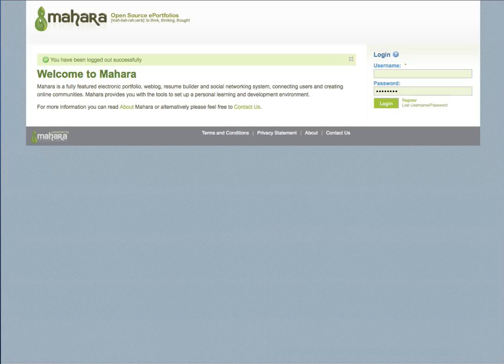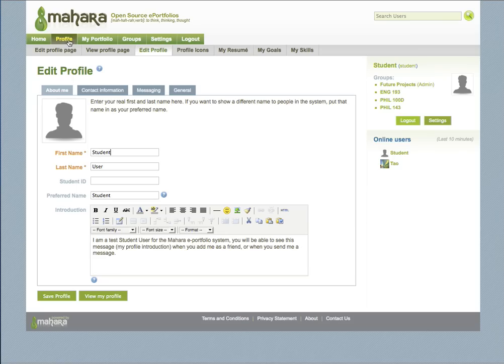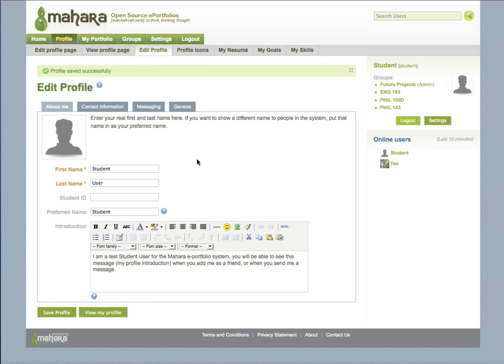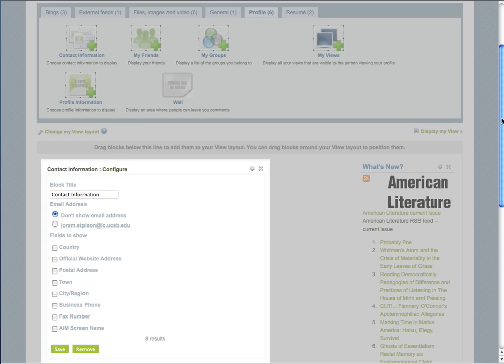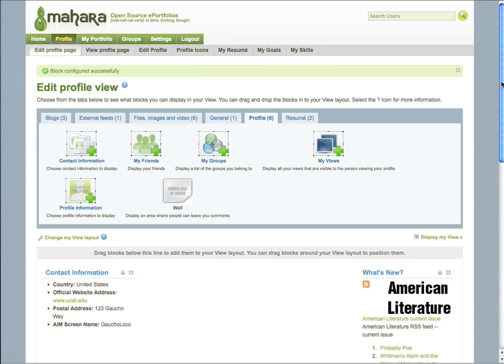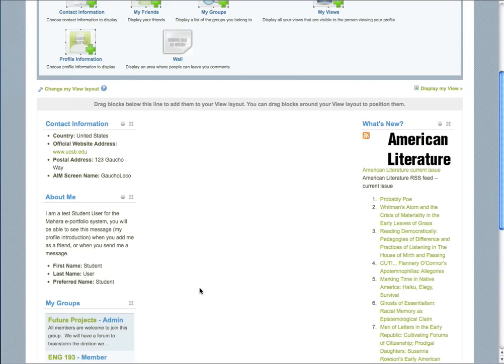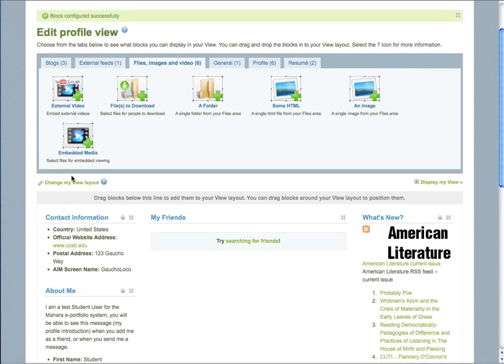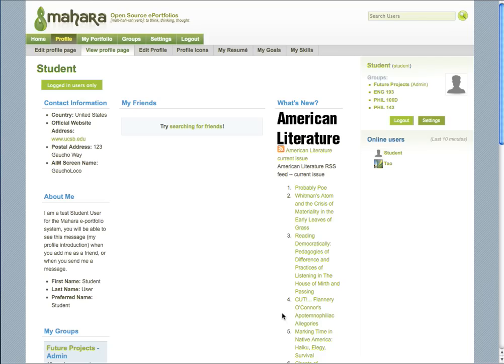Mahara Profile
This video will provide a brief overview of how to set up your initial Mahara profile.  It will walk you through the initial steps to creating your profile so that you can customize and tune your profile to your specifications later.